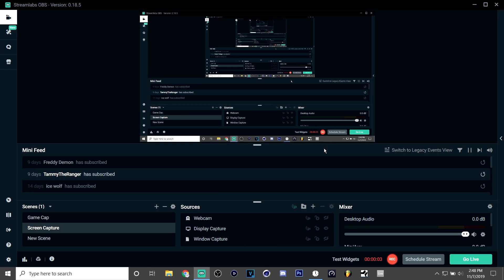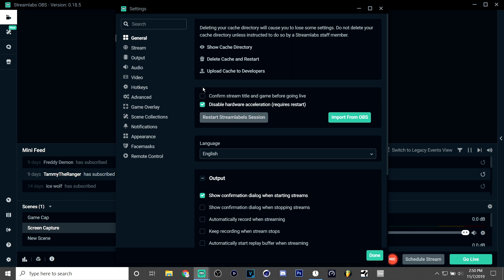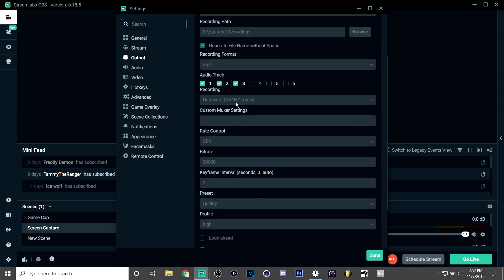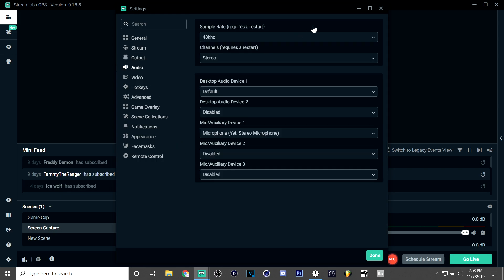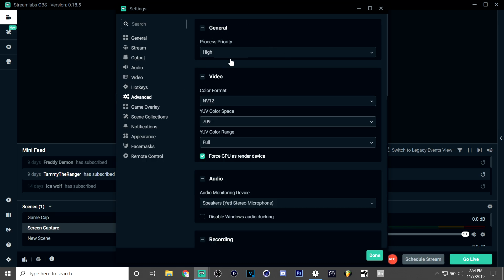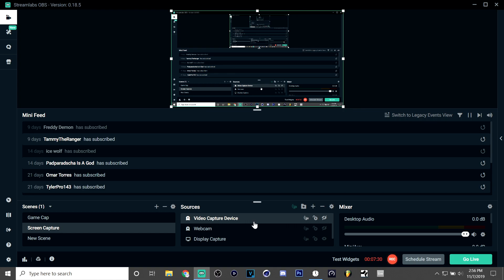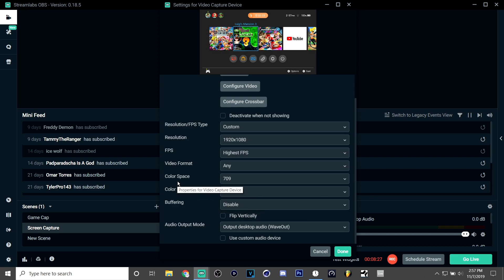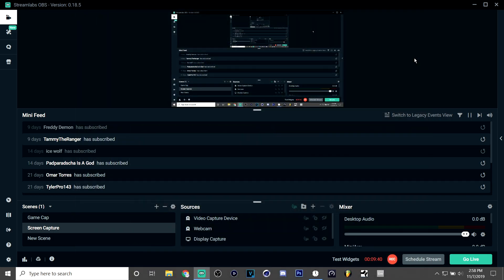How To Record On A Console With OBS! (Best Settings and Fix!)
In This Video, I show you How To Record On A Console With OBS.

This will help you with recording on Ps4 with a console. This will also help you with Recording on the Nintendo switch. This obs tutorial will also teach you how to record on an Xbox.